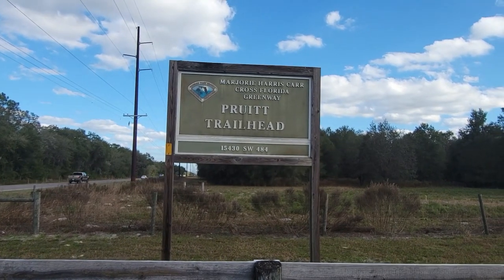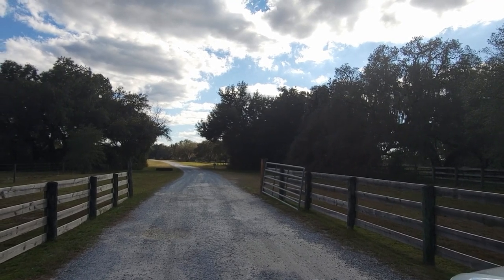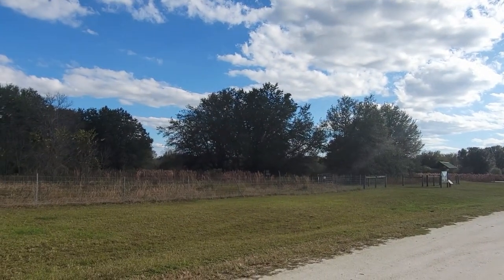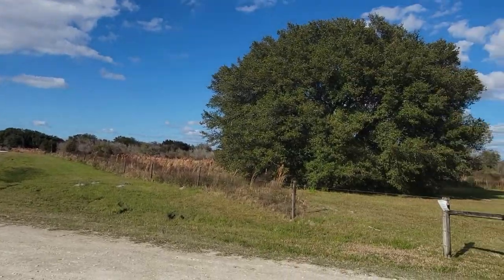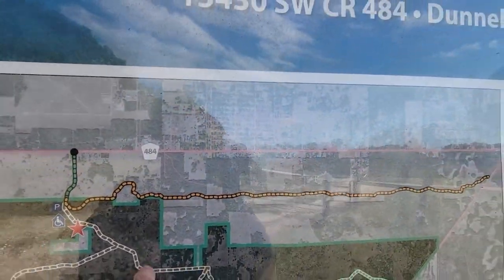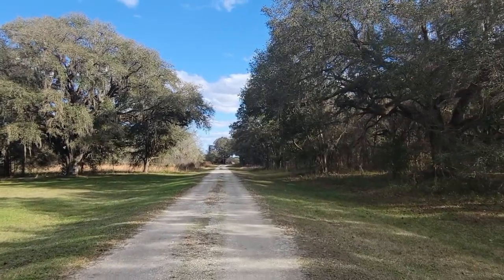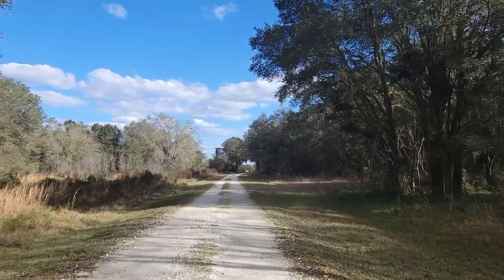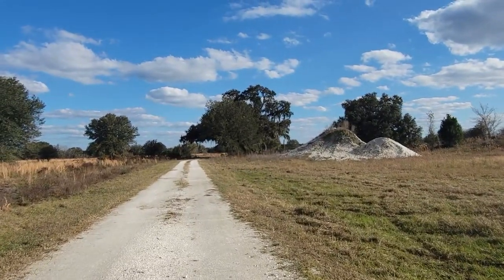Hiking the Halpata Tastanaki Nature Preserve in Dunnellon Florida Part 2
My health finally allowed me to get out for another hike. This is my fourth trip to the Halpata Tastanaki Nature Preserve in Dunnellon Florida. It is an amazing place and I plan for many more future hikes and future videos.